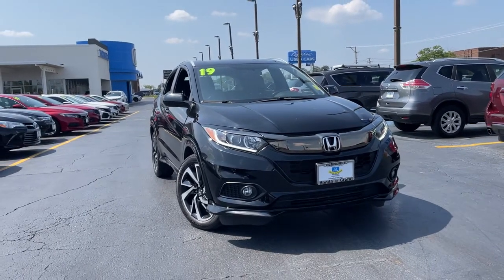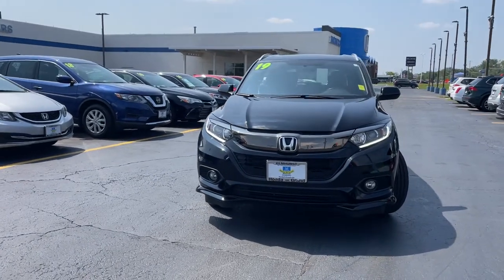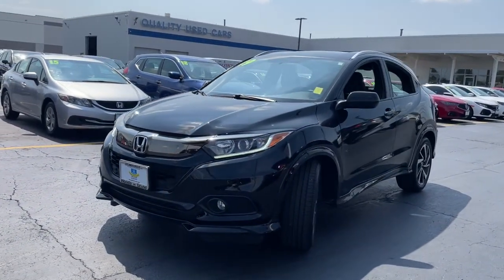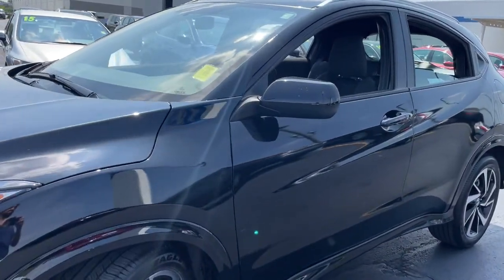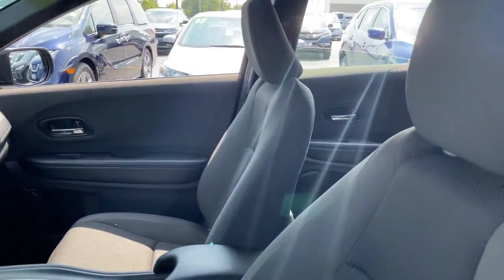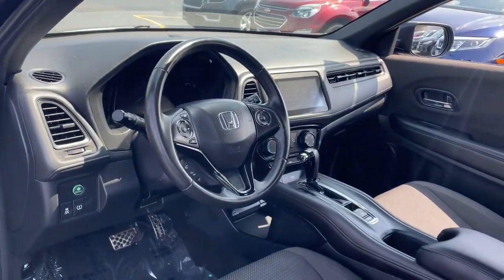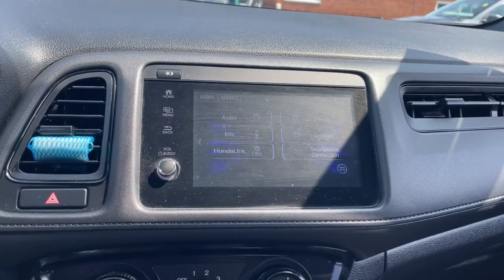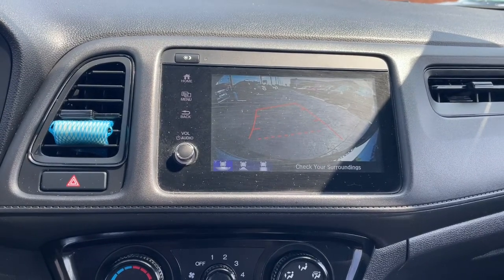2019 Honda HR-V near me Elmhurst, Carol Stream, Bloomingdale, Itasca, Hinsdale, IL 20084A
BLACK Used 2019 Honda HR-V available near me in Elmhurst, Illinois at Honda on Grand. Servicing the Carol Stream, Bloomingdale, Itasca, Hinsdale, IL area.

2019 Honda HR-V Black. Certified. Sport AWD CVT 1.8L I4 SOHC 16V i-VTEC26/31 City/Highway MPGHondaTrue Certified Details:* Vehicle History* 182 Point Inspection* Limited Warranty: 12 Month/12,000 Mile (whichever comes first) after new car warranty expires or from certified purchase date* Warranty Deductible: $0* Roadside Assistance* Powertrain Limited Warranty: 84 Month/100,000 Mile (whichever comes first) from original in-service date* Vehicles purchased within New Vehicle Limited Warranty period: extends New Vehicle Limited Warranty to 4 years*/48,000 miles*. Roadside Assistance for the duration of the Certified Pre-Owned Limited Warranty. Up to two complimentary oil changes within the first year of ownership. SiriusXM 90-Day Trial* Transferable WarrantyCall or Come to Honda On Grand in Elmhurst and get a deal that you can smile about!